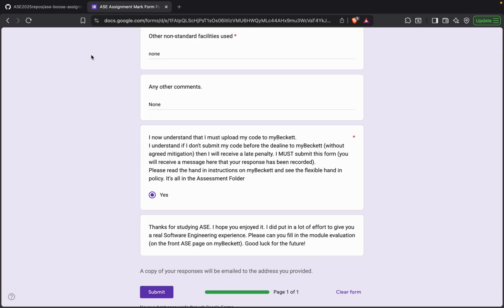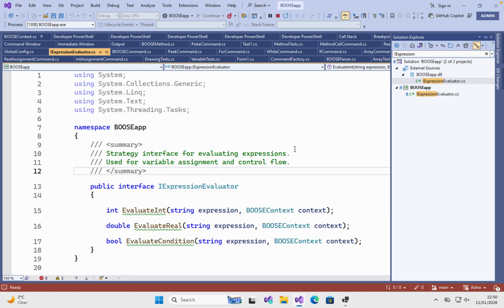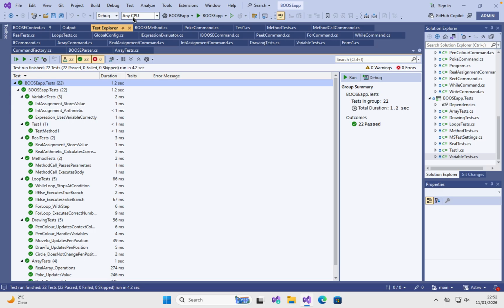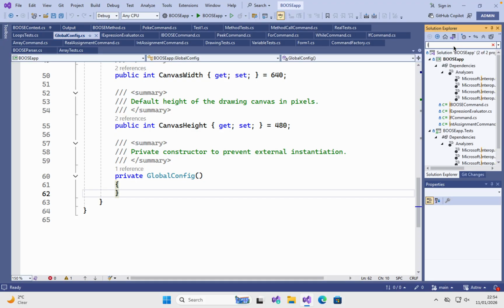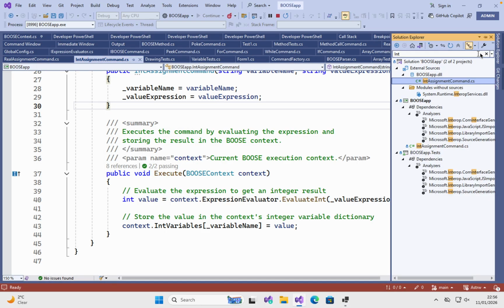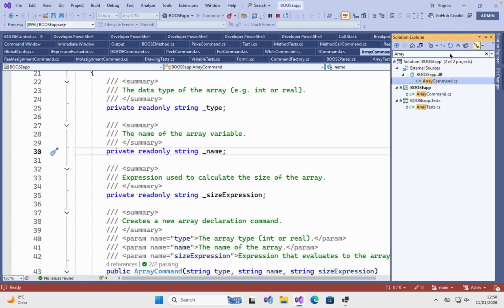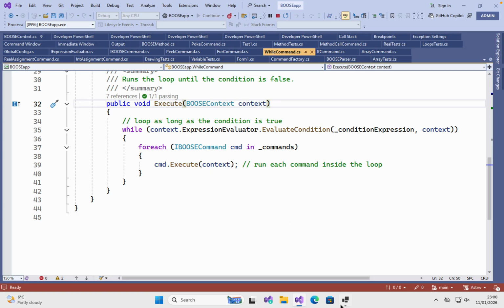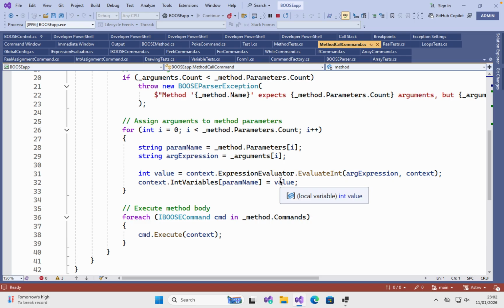AbineshAcharya | ASE BOOSEapp Demo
Time Stamps
0:01 -  0:27 - Intro and form
0:28 - 0:46 - Version Control
0:47 - 1:24 - AboutBoose
1:25 - 3:00 - Interfaces
3:01 - 4:41 - Unit Testing
4:42 - 6:00 - Design Patterns - Factory Patter
6:01 - 6:22 - Singleton Pattern
6:23 - 6:58 - Strategy Pattern
6:59 - 8:16 - Int Variables
8:17 - 9:02 - Real Variables
9:03 - 10:16 - Array Variables
10:17 - 11:11 - if/else
11:12 - 12:08 - while
12:09 - 13:06 - for
13:07 - 14:21 - Methods
14:22 -14:31 - Conclusion